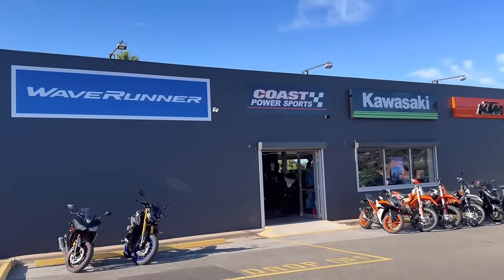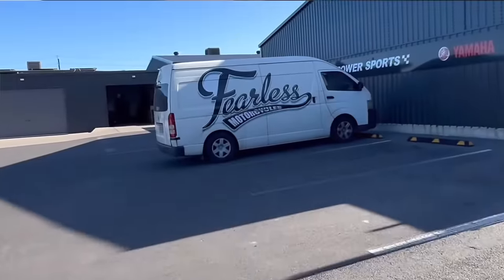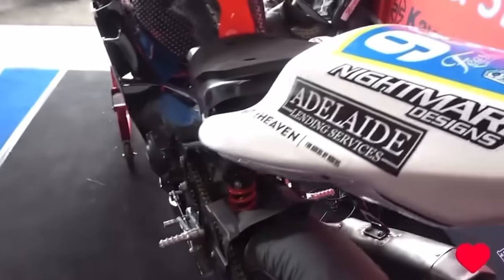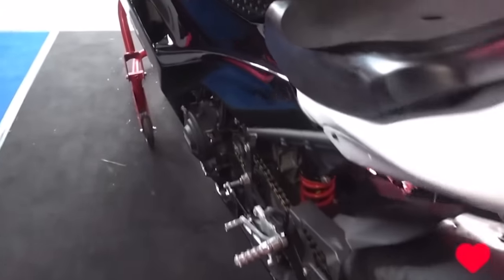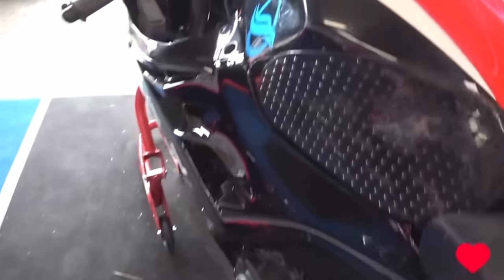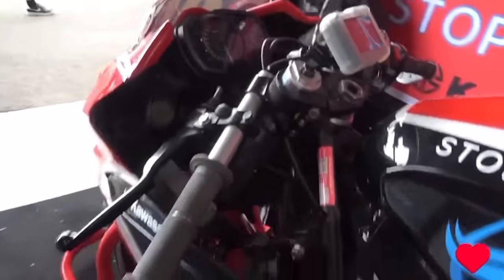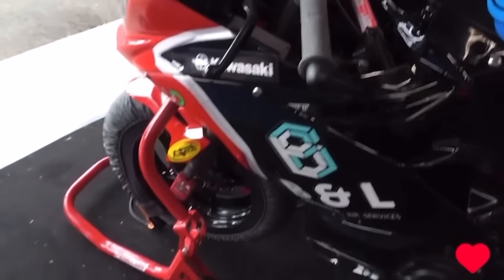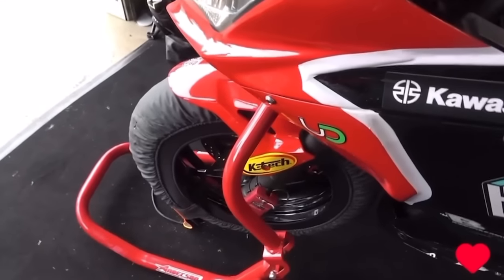GIRL RACERS FIRST ASBK PODIUM!!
My first Australian Superbike Championship podium at Phillip Island Grand Prix Circuit!